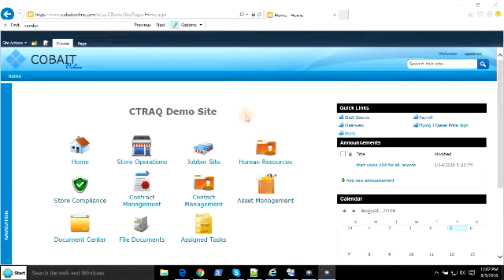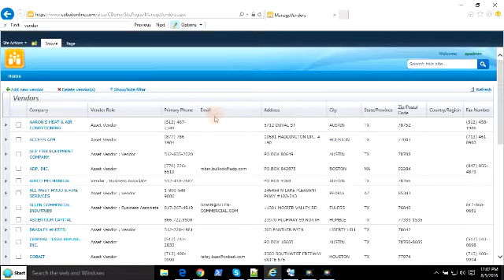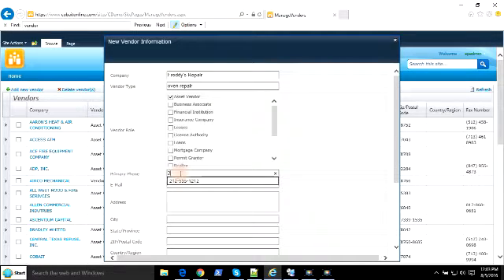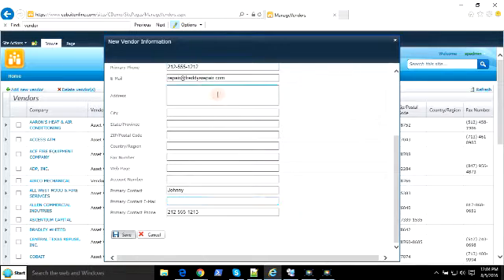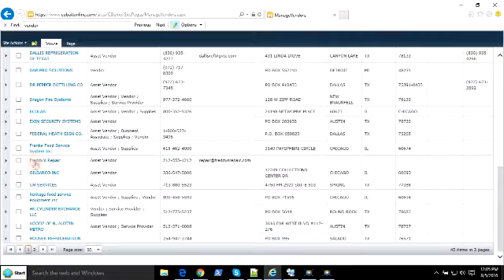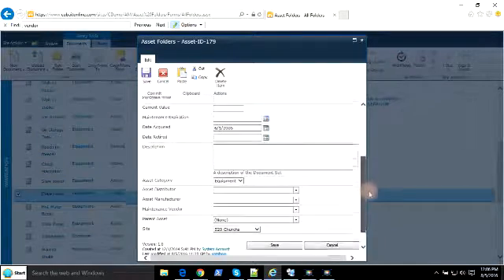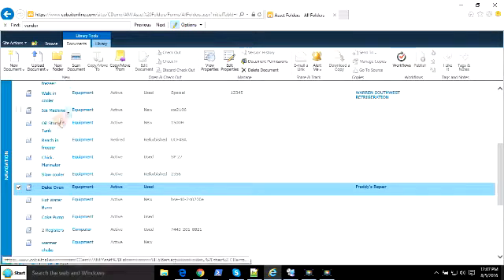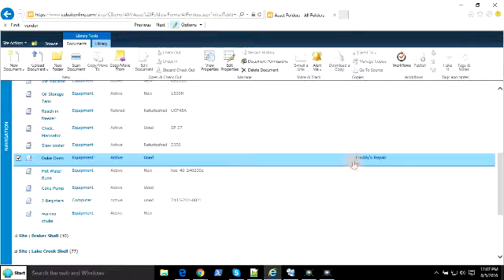Add a vendor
How to add a vendor that can be connected to an asset.